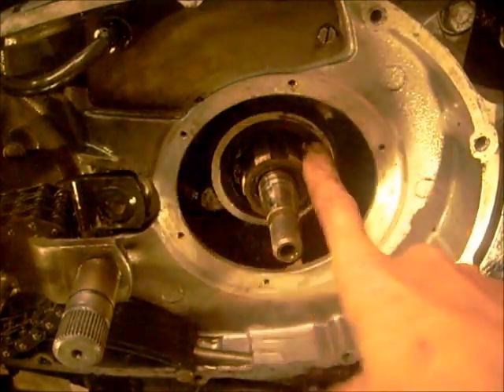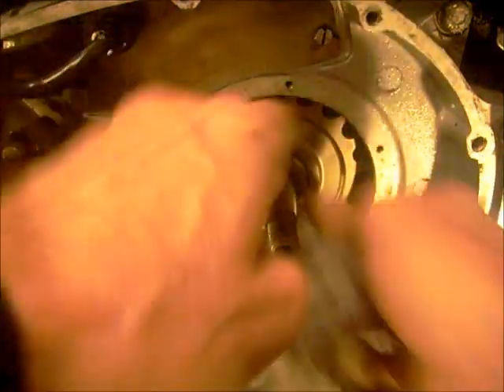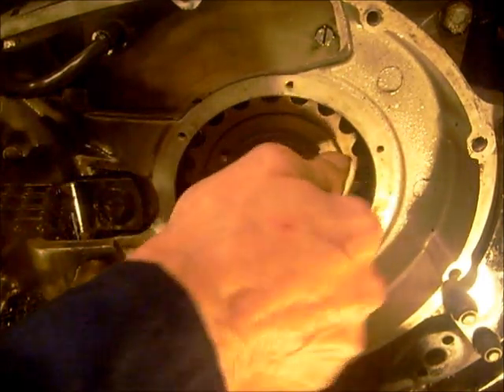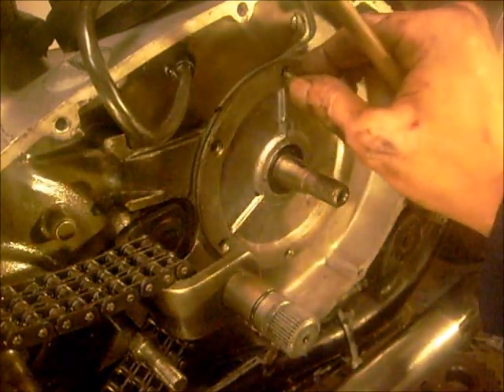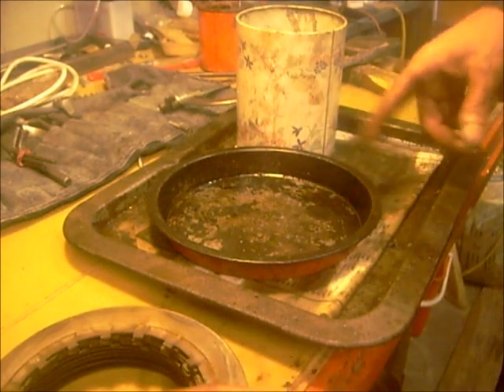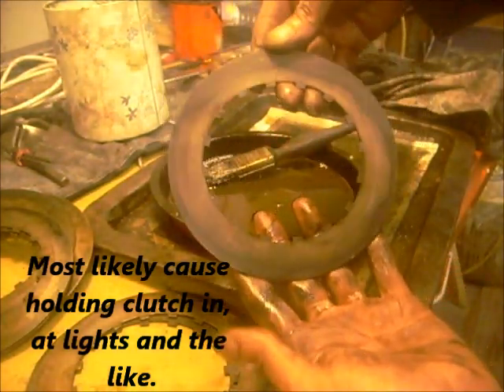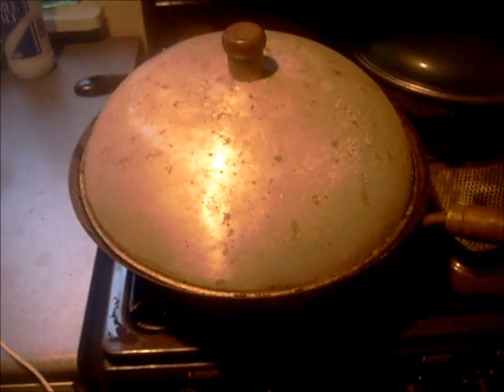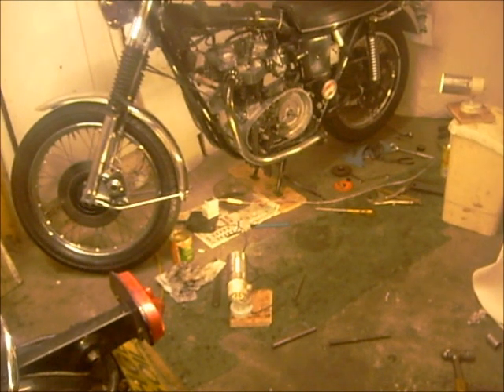T140E chain & sprockets part 2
replacing the front sprocket and preparing the clutch ready for assembly